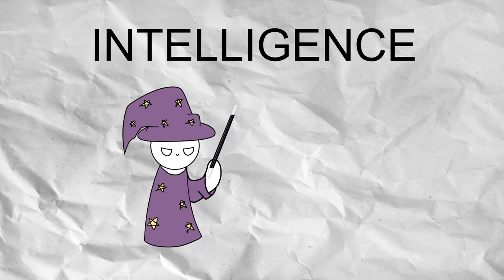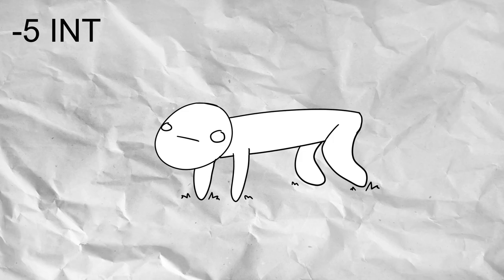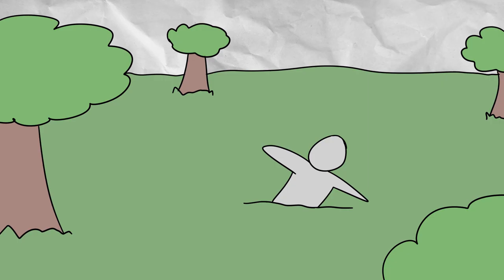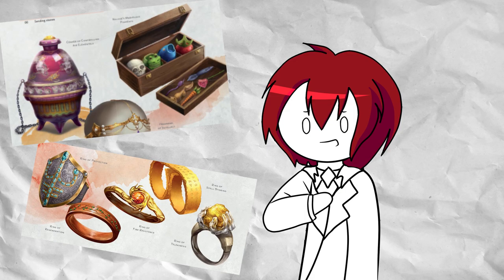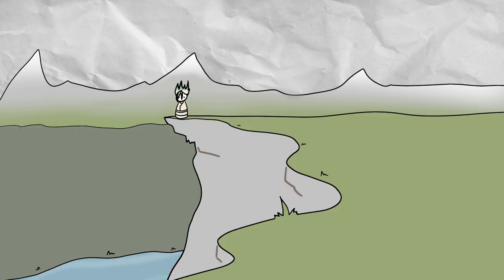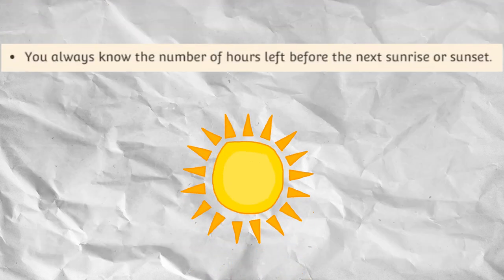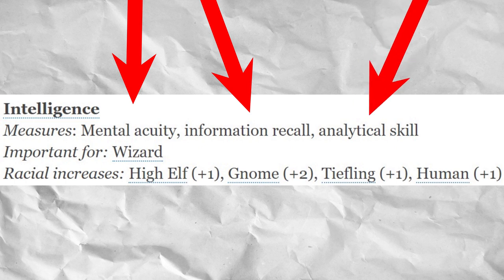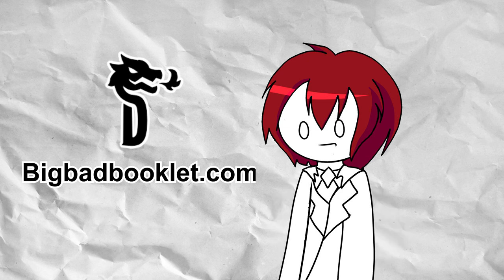D&D: Using Feats for Infinite Knowledge!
⚬ Music Used
Dr. Stone Original Soundtrack OST #03 - Beginning
Dr. Stone Original Soundtrack OST #04 - From Zero
Dr. Stone Original Soundtrack OST #05 - Senku & Taiju
TheFatRat & JJD - Prelude (VIP Edit)